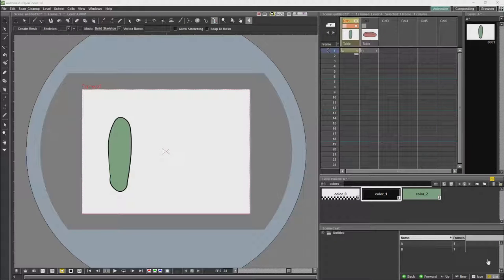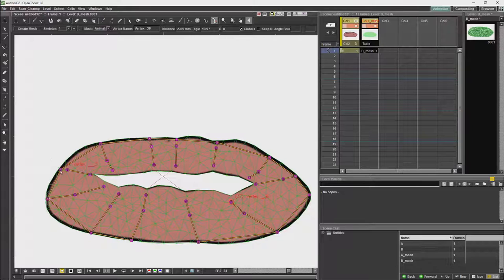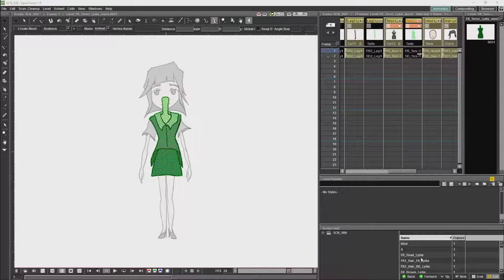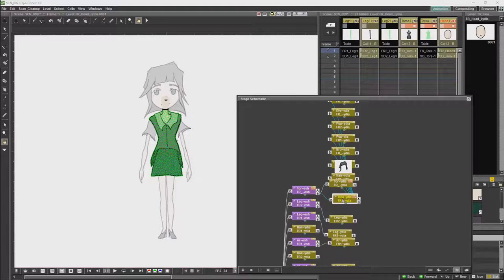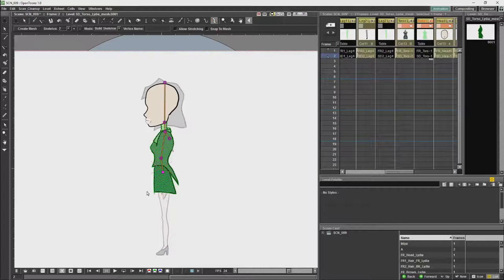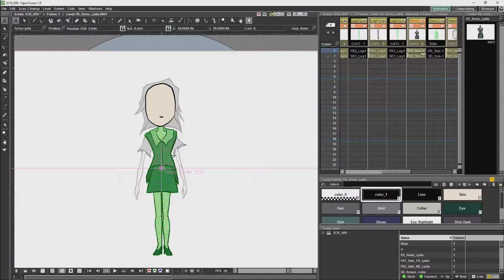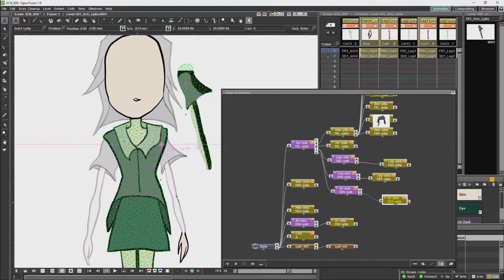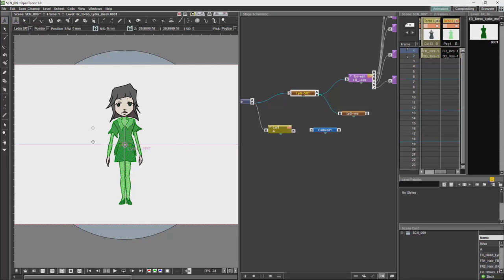Opentoonz Tutorial 15 Cutout Rigging Using Plastic (Part 3)